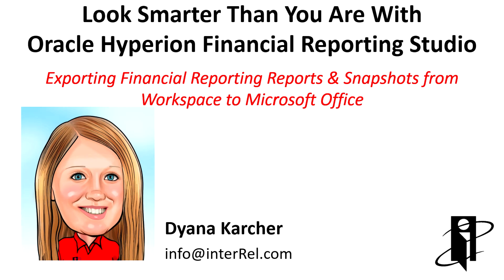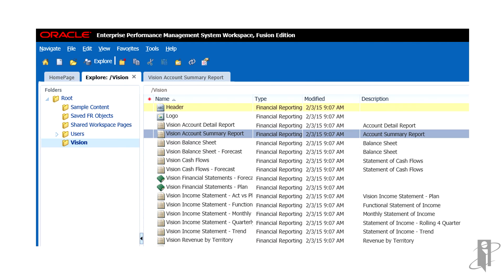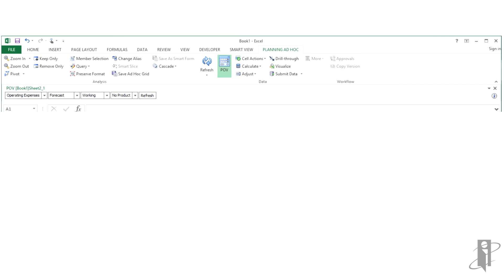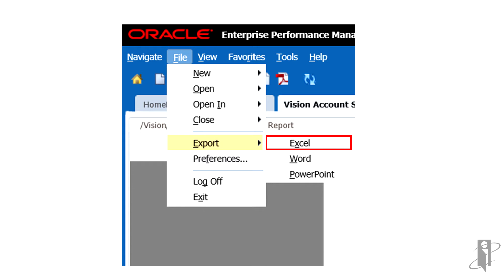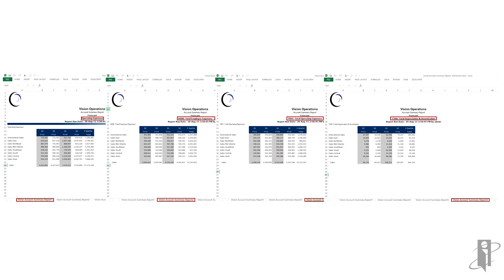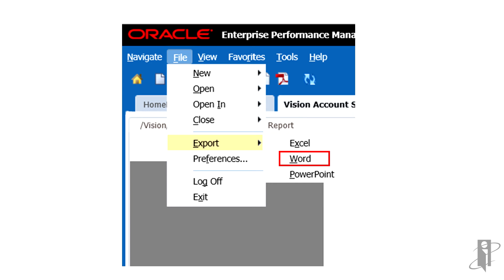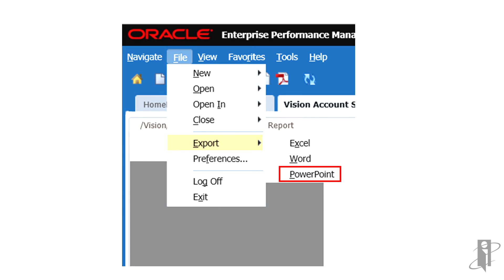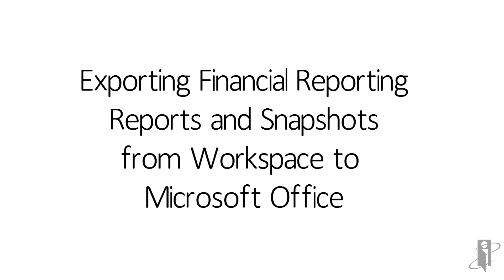Exporting Financial Reporting Reports & Snapshots from Workspace to Microsoft Office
interRel presents Look Smarter Than You Are with Oracle Hyperion Financial Reporting Studio: Exporting Financial Reporting Reports & Snapshots from Workspace to Microsoft Office.

Dyana Karcher